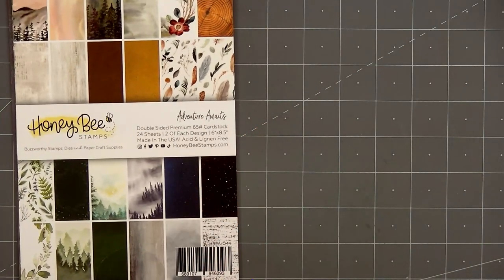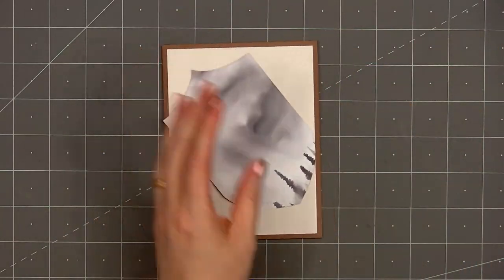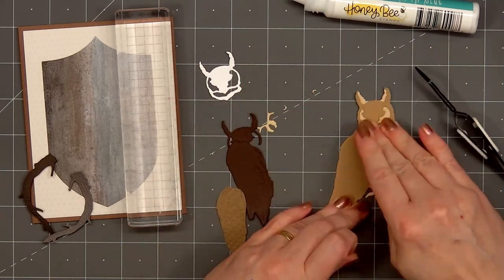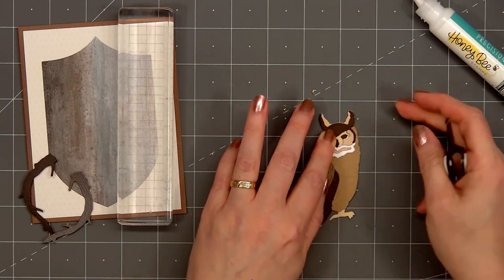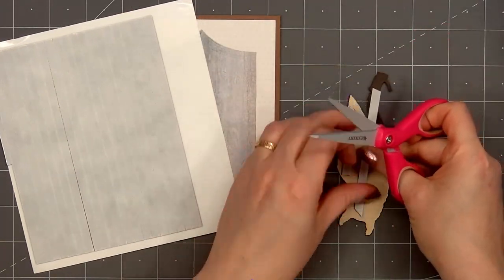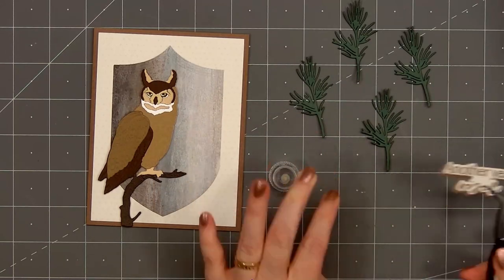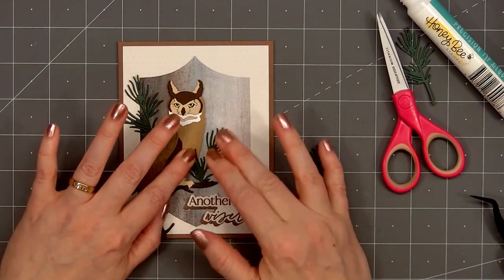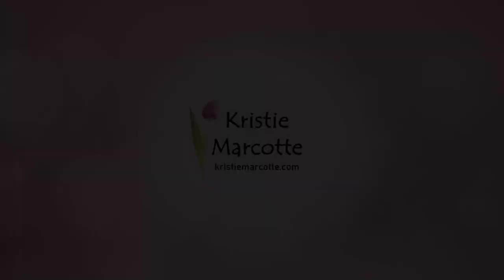Honey Bee Stamps | Lovely Layers Owl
MAILING ADDRESS
Kristie Marcotte

FEATURED PRODUCTS
• Adventure Awaits - May 2023 – Honey Bee Stamps

• Adventure Awaits - Get It All Bundle! May 2023 – Honey Bee Stamps

• Adventure Awaits Paper Pad 6x8.5 - 24 Double Sided Sheets

• To The Wise One 3x4 Stamp Set – Honey Bee Stamps

• To The Wise One - Honey Cuts – Honey Bee Stamps

DIES
• Lovely Layers: Winter Greenery - Honey Cuts – Honey Bee Stamps

INK
• Macchiato

[ Amazon US ]

[ Amazon US ]

• Bee Creative | Black Foam Strips | 6x6 2pk – Honey Bee Stamps

CARDSTOCK
• Accent Opaque Thick Cardstock Paper, White Paper, 120lb
[ Amazon US ]